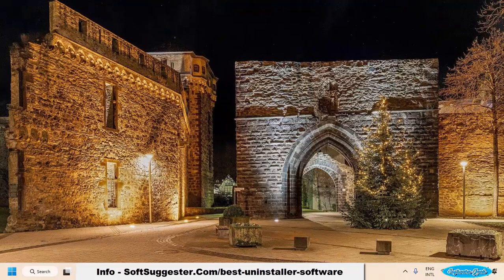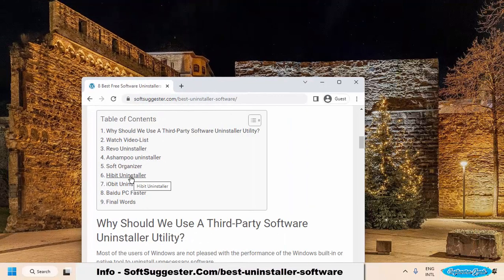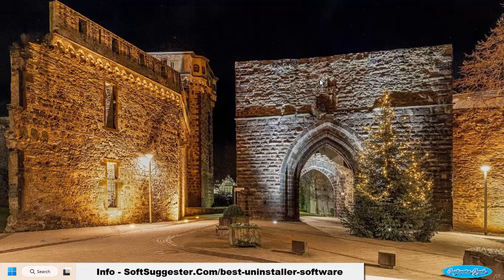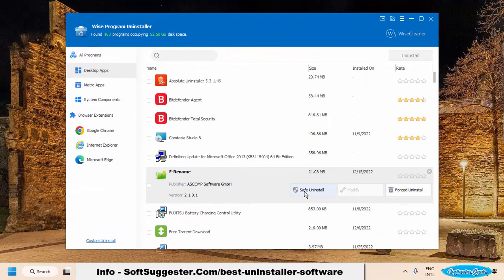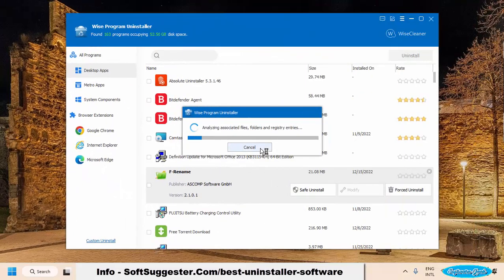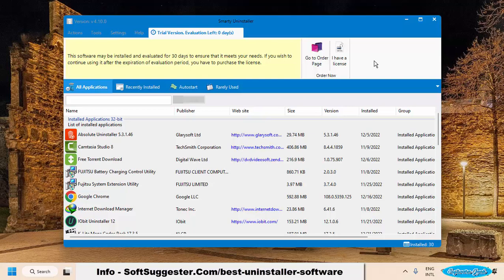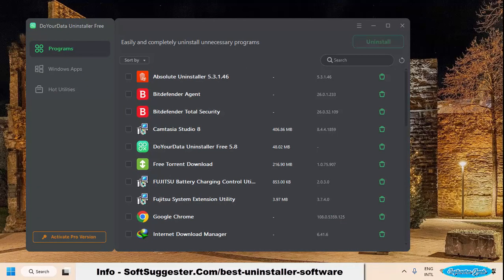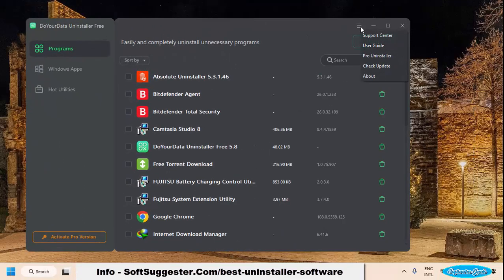3 Best Free Software Uninstaller For Windows 11/10/8/7 PC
Which is best uninstaller?→Best software uninstaller for Windows 11→Best software uninstaller for Windows 10→Best program uninstaller for Windows 8→Free software uninstaller for Windows 7→Info
In this list of Top-Best series, We will share 3 of the best and free software uninstallers. This list is actually part two of our compiled list of the best software uninstallers, which included 5 best software uninstallers.

During the compilation of this list, three aspects have been taken into consideration. The ease of use, leftover removal and the backup to go back If anything goes wrong.

Check out the previous list containing Revo Uninstaller, iObit Uninstaller, Soft Organizer, Ashampoo Uninstaller and Hibit Uninstaller.